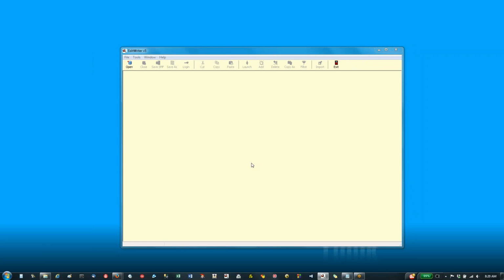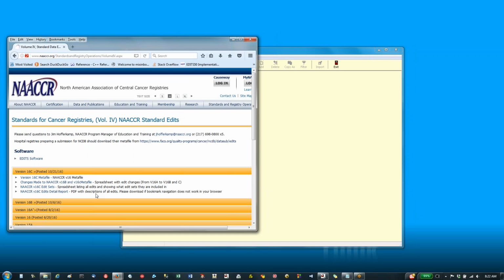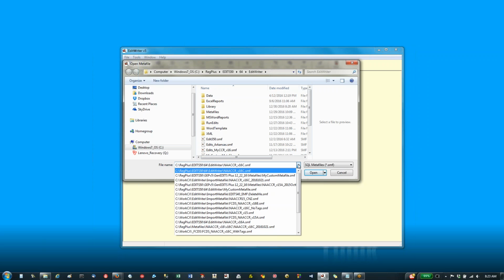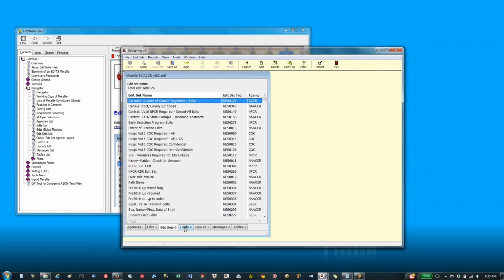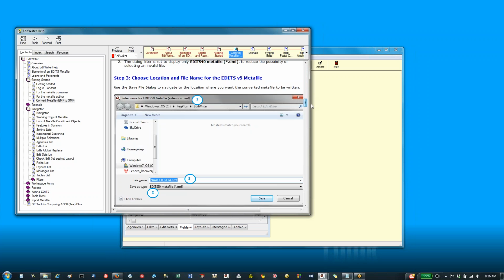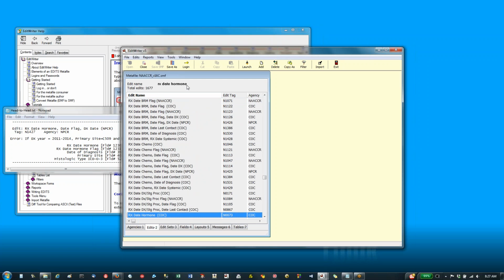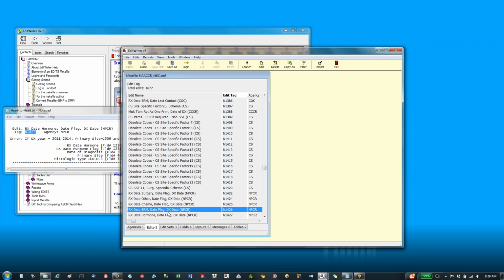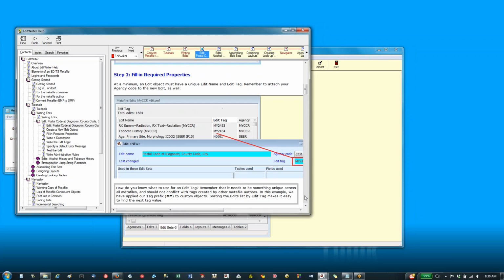Video 1 Brief Introductory Tour of EditWriter 5